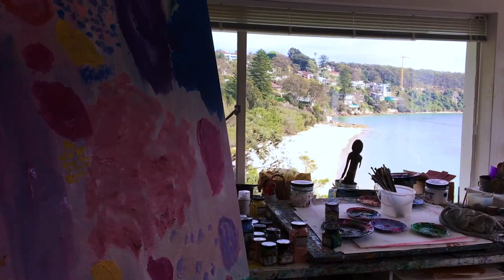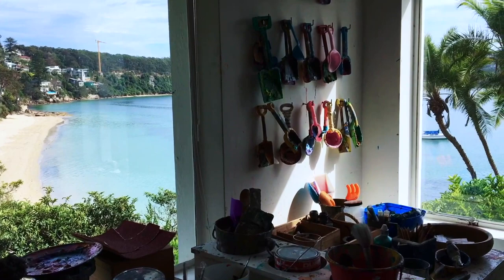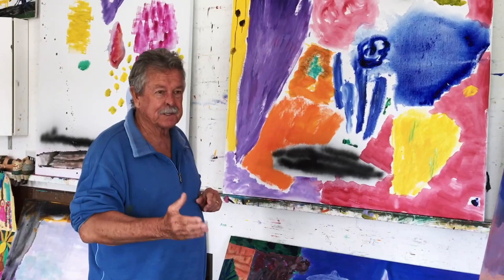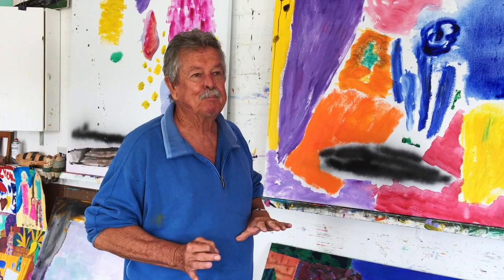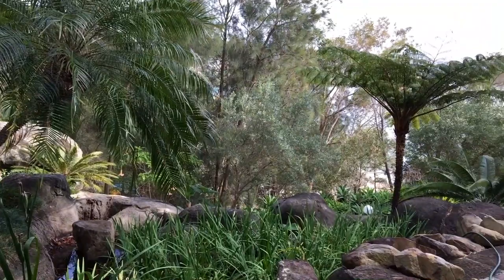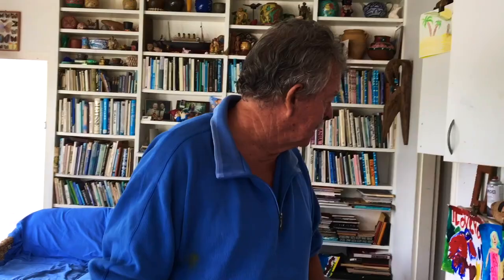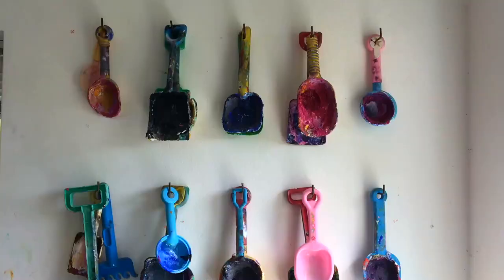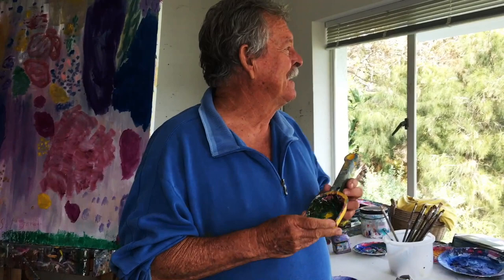Ken Done talks with Maria Stoljar in his studio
Maria Stoljar interviewed artist Ken Done for the Talking with Painters podcast and this video was taken in his Sydney studio on the day of that interview. To hear the podcast interview go to talkingwithpainters.com - episode 34 - or listen to the show any way you get your podcasts.